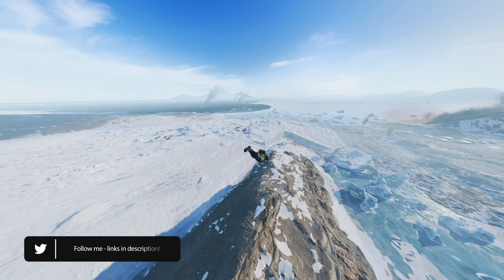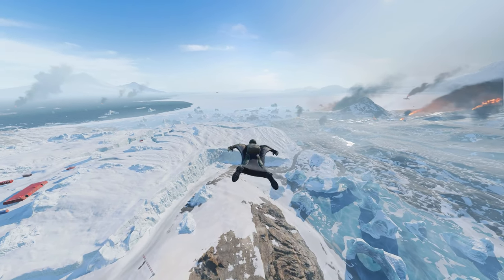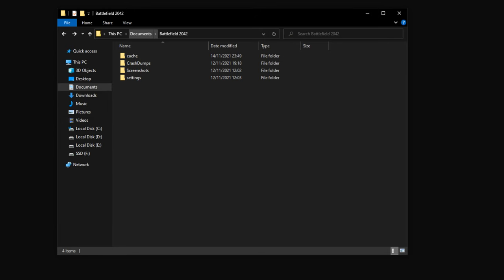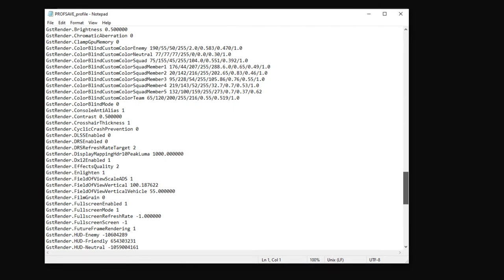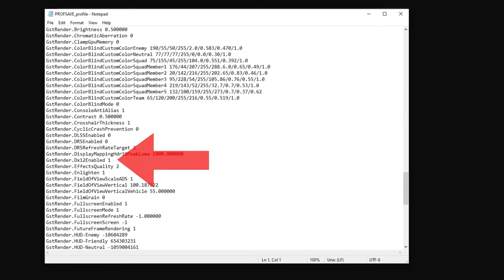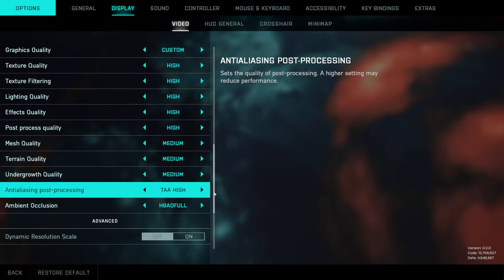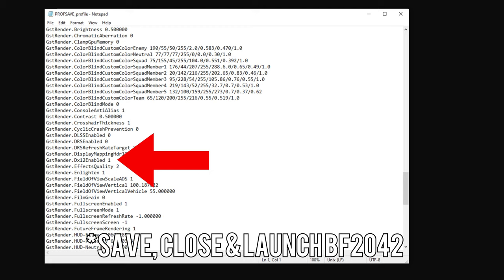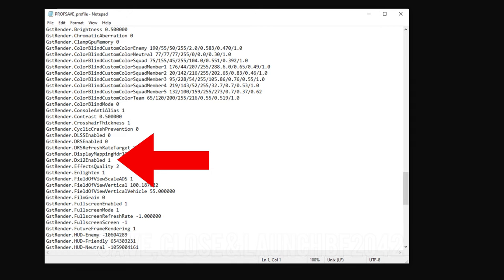How To IMPROVE FPS in BF2042 ~ The Missing DX12 Setting!!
Today I hopefully help some of you improve FPS in Battlefield 2042 by changing the DX12 value from 0 to 1 in your "C:\Users\*USER*\Documents\Battlefield 2042\settings\PROFSAVE_profile" file.

All Footage is from BF2042

Battlefield 2042 OST